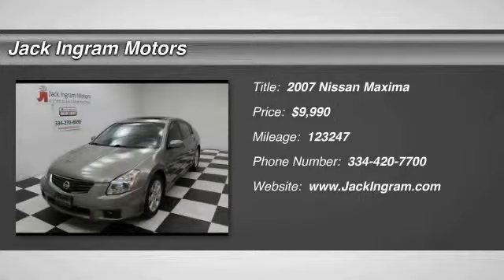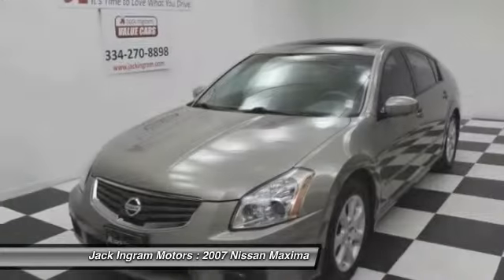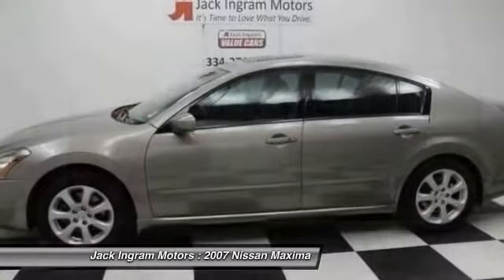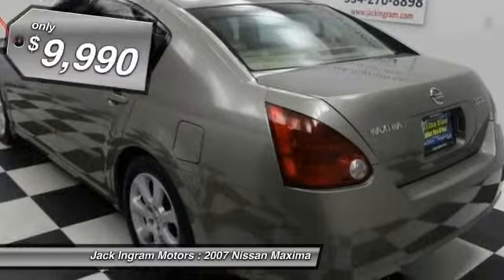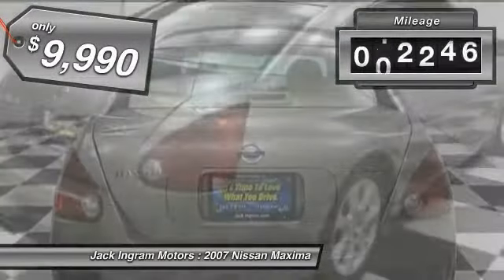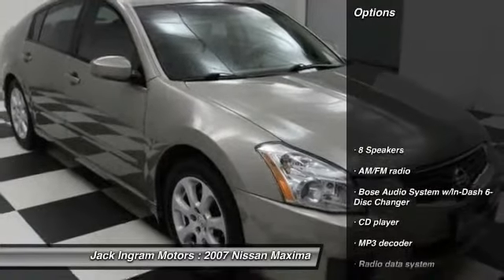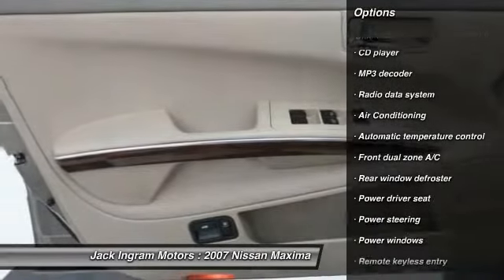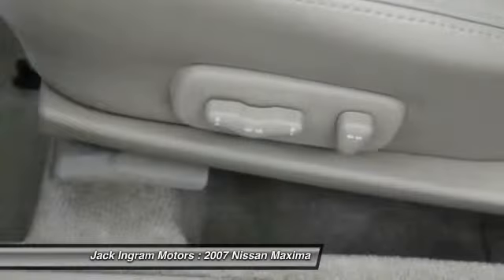2007 Nissan Maxima Montgomery AL N13954A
2007 Nissan Maxima 3.5 SL

227 Eastern Blvd.

You'll love this 2007 Nissan Maxima. This is a car you'll want to take home. With 123247 miles, it features Automatic transmission and an exterior color of Pebble Beach Metallic. Call and get in touch with Jack Ingram Motors directly, and be the first to open the car door today!